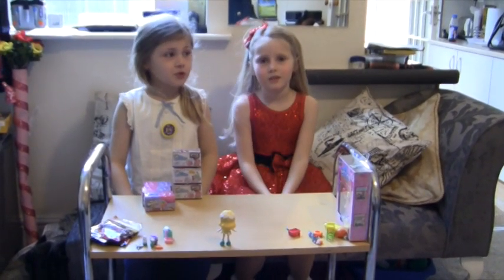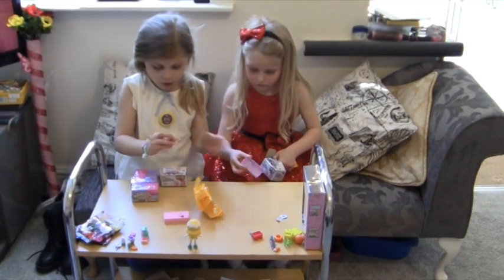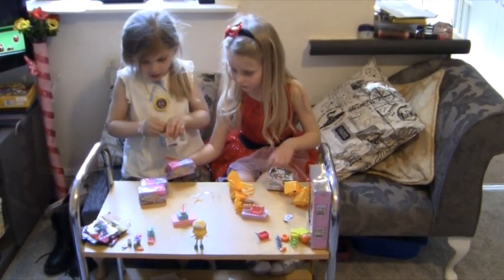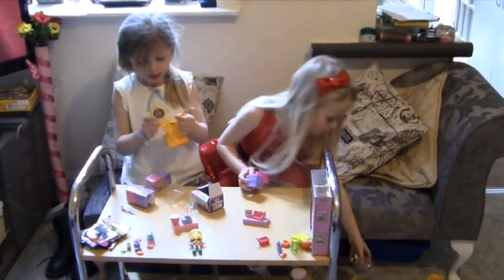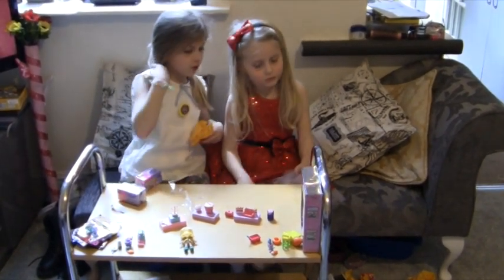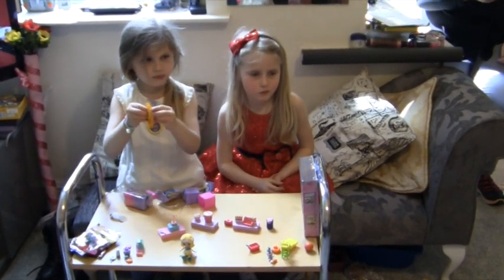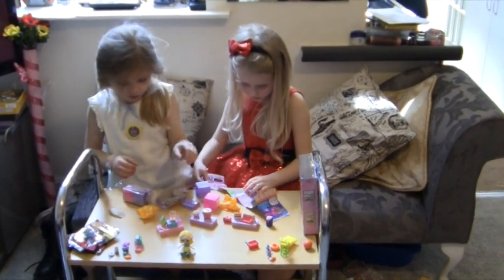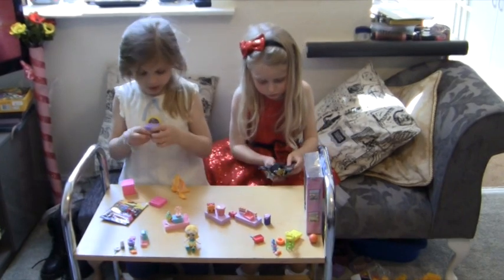Amaiha & Vienna opening Shopkins Blind Packs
My Granddaughters opening Shopkins Blind Packs on Amaiha's 6th Birthday - Saturday 22nd April 2017